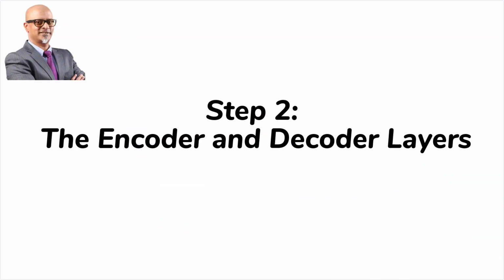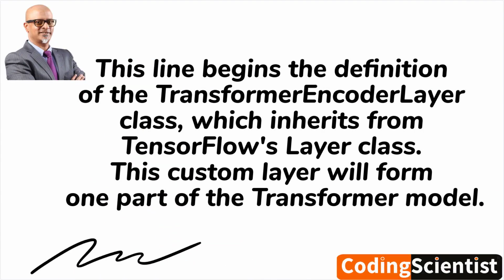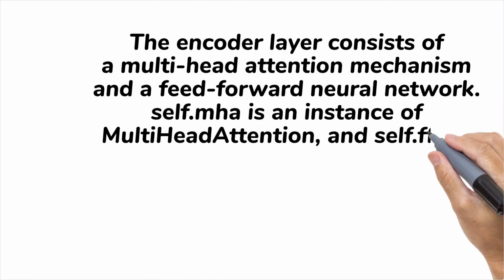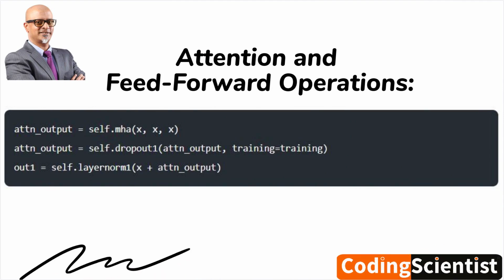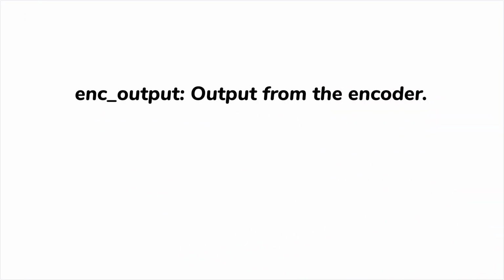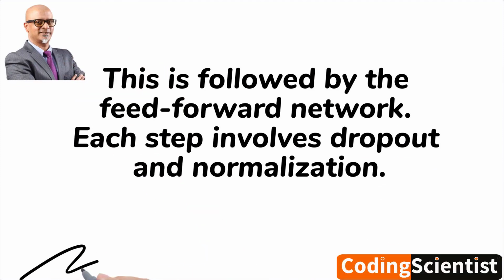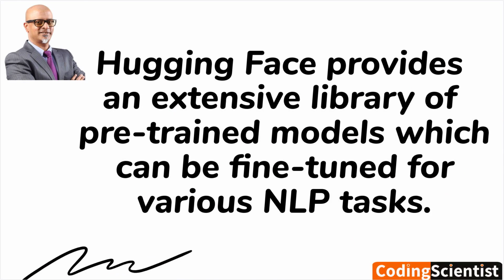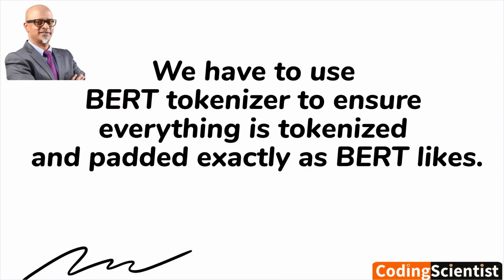Lesson 1 Building LLM with Transformer Architecture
TensorFlow, with its high-level API Keras, is like the set of high-quality tools and materials you need to start painting. It simplifies building and
training complex models.